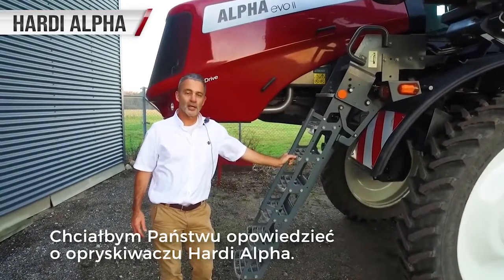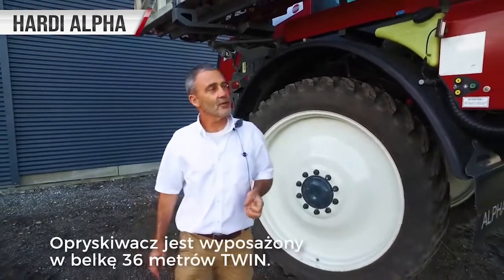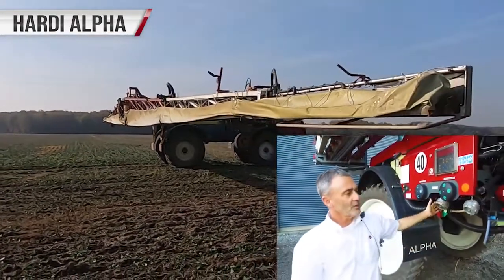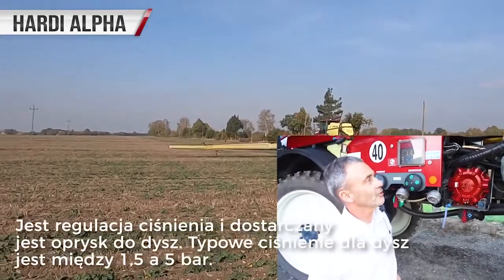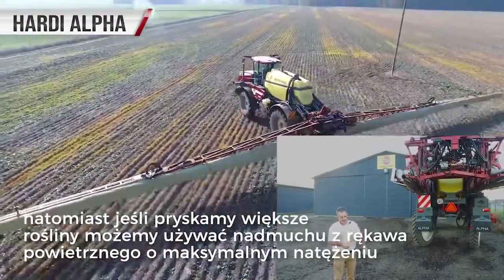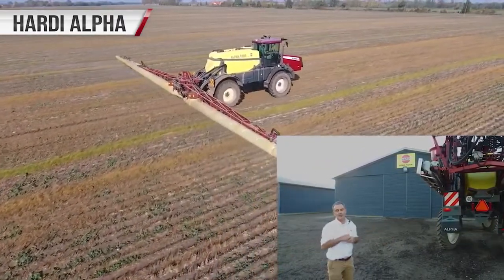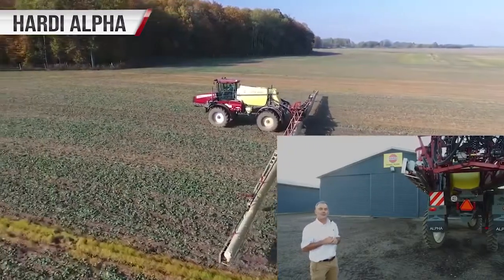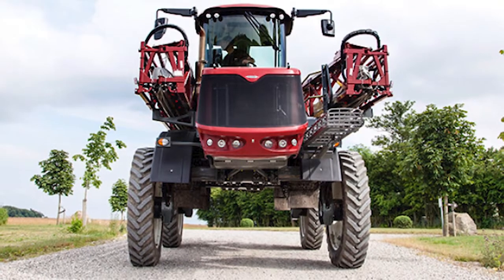Prezentacja opryskiwacza - Hardi Alpha EcoDrive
HARDI INTERNATIONAL A / S to międzynarodowa grupa, której podstawową ideą jest zaspokojenie wymagań użytkownika dotyczących produktów wysokiej jakości, które zapewniają wydajne, punktualne i precyzyjne stosowanie środków ochrony roślin. Nasza ogólnoświatowa sieć dystrybucji i sprzedaży obejmuje ponad 100 krajów, w których jesteśmy reprezentowani przez importerów, agentów i oddziały handlowe. Znajdują się one w Polsce, Szwecji, Norwegii, Danii, Wielkiej Brytanii, Francji, Hiszpanii, Ameryce Północnej, Niemczech, Australii, Chinach i EMC - Rosji i krajach WNP.Od 1957 r. HARDI zobowiązuje się do ciągłego zwiększania zapotrzebowania na skuteczną i precyzyjną ochronę roślin. HARDI jest wyznacznikiem trendów w stosowaniu środków ochrony roślin. Aby osiągnąć tę pozycję, niezbędne są ciągłe zmiany i innowacje. HARDI zobowiązuje się do długoterminowej ochrony roślin.